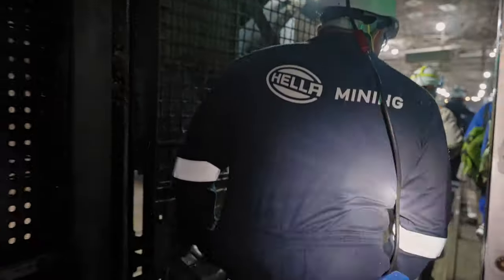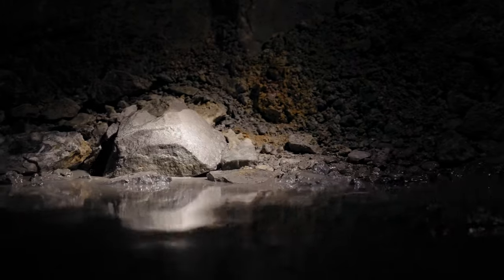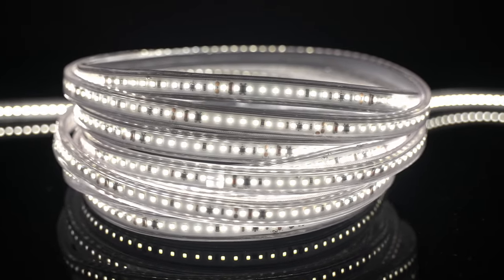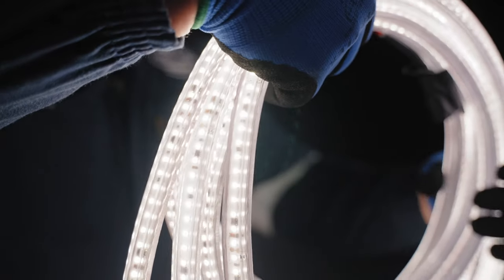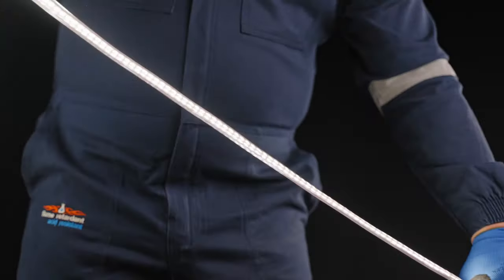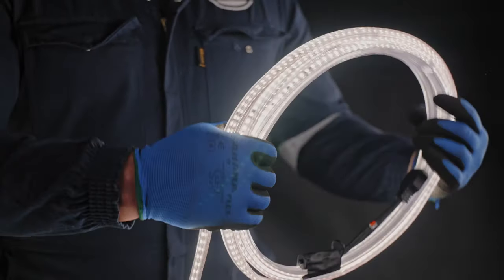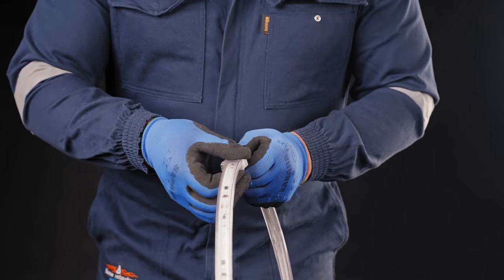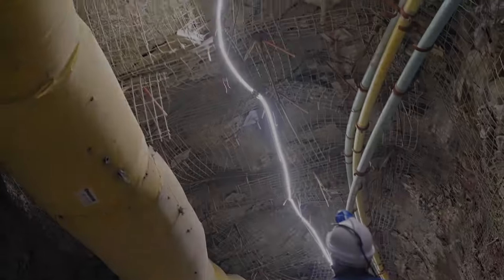HELLA Mining FlexaTec LED strip Light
Being a thought leader in the industry of mine lighting, HELLA is proud to introduce the next step of innovative mine lighting.

The importance of high visibility on the mine site is critical to any mining operations to maintain a safe working environment. HELLA FlexaTec ensures homogeneous illumination of the working environment.

Available as 110V and 230V AC versions and with a colour temperature of 5,000 Kelvin, the FlexaTec light is also very similar to daylight. This means that colours can be distinguished more clearly in the dark, making sensory perception significantly easier and preventing workers‘ eyes from tiring quickly during a work shift in a dark underground mining environment.

The flexible LED light strip from HELLA, designed for mining and other industrial applications is available in 10m, 80m and 100m lengths, depending on the region. Individual 10m lengths can be interlinked and lock into place via plug and socket end clips, up to a length of 100m from one power source (only up to 80 m for the USA). Installation is easy, thanks to the specially designed clips. FlexaTec is the perfect lighting solution for underground mining environments.

Experience the next level in lighting performance with HELLA and FlexaTec.